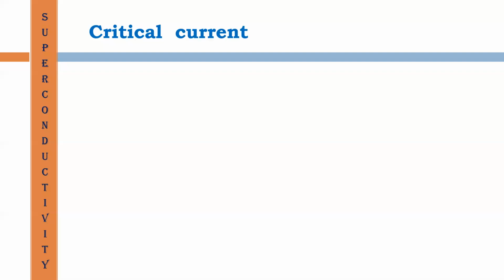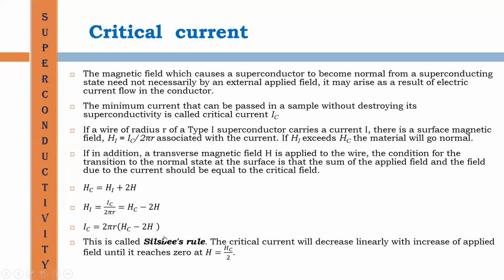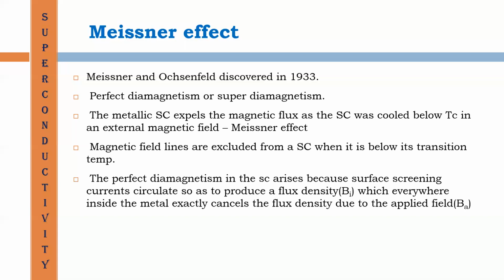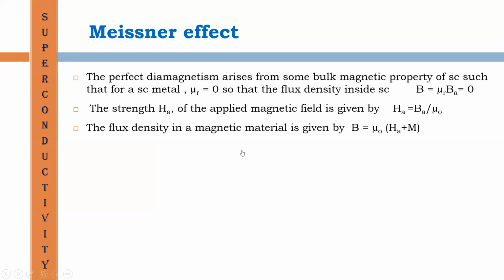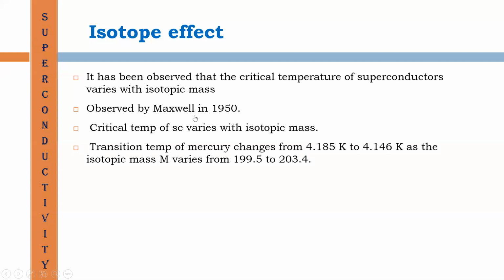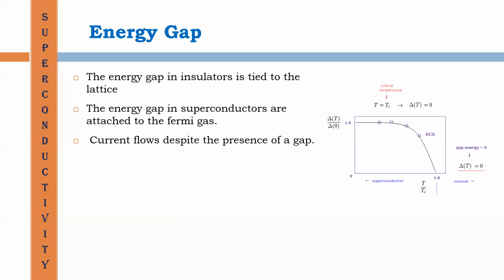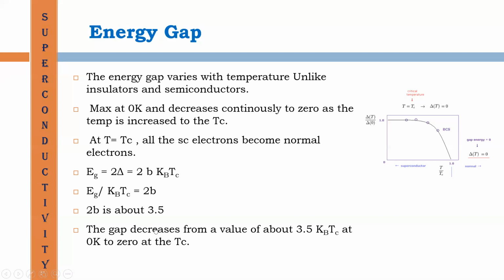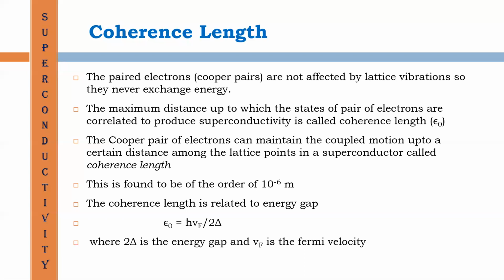Meissner Effect Isotope Effect Energy Gap –Coherence Length